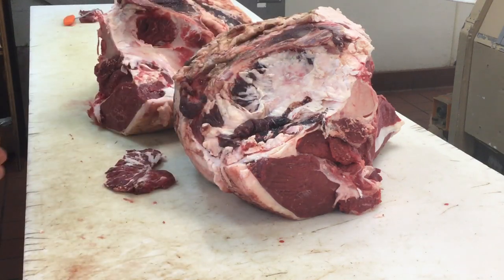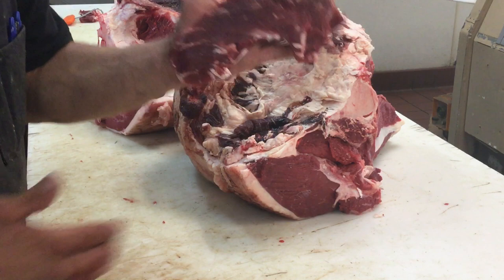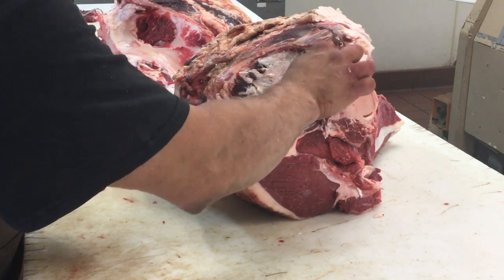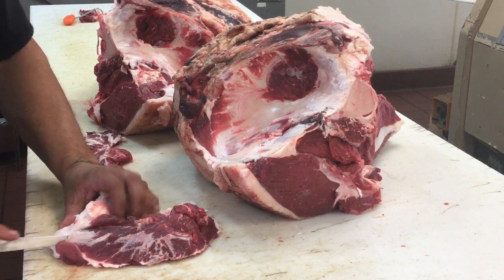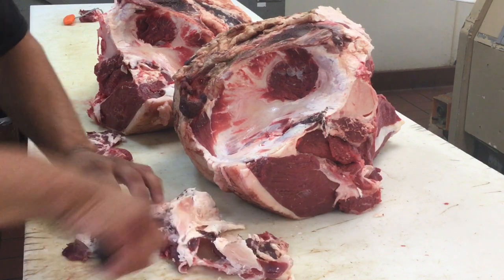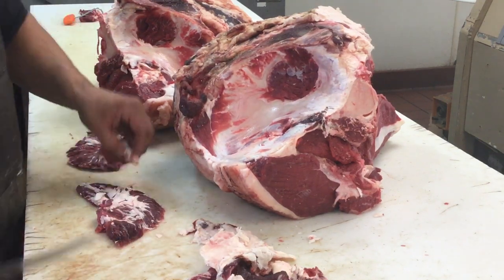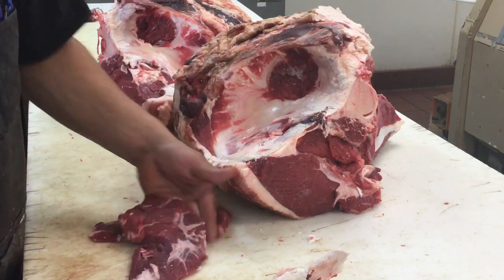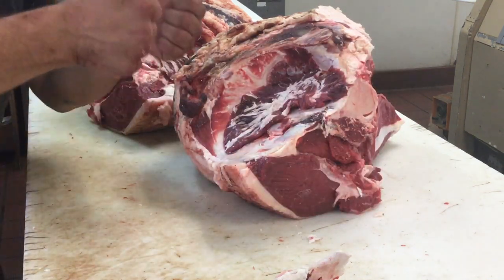Oyster/Spider Steak ... Here she is & where she comes from. R.T.B.